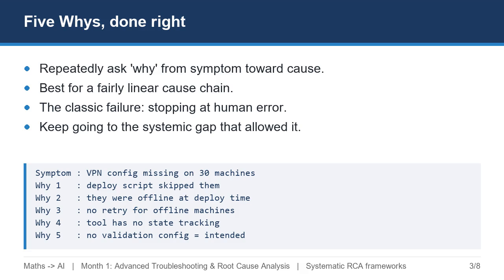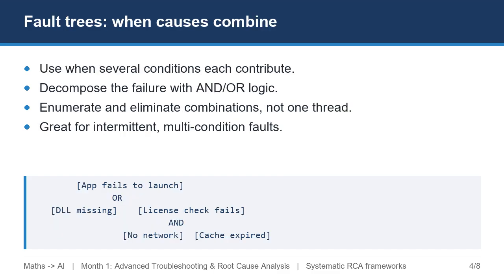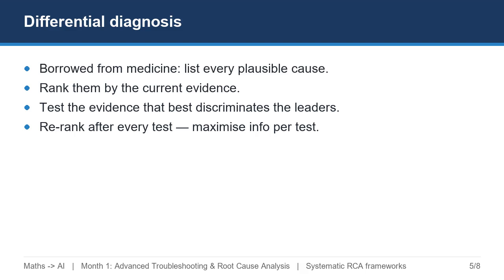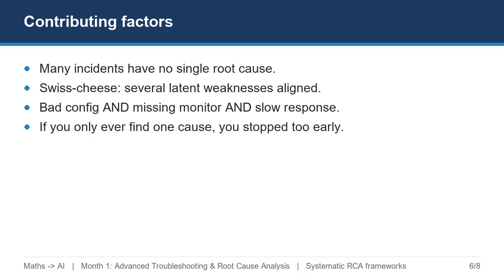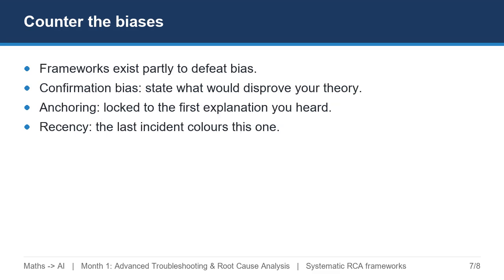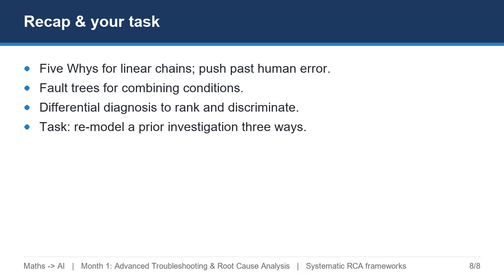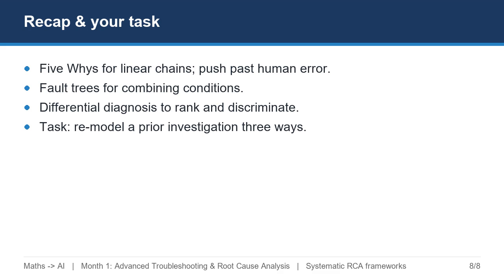ht1 l07 rca frameworks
Replace ad-hoc guessing with repeatable root-cause methods: Five Whys, fault-tree thinking, and differential diagnosis. Learn when each framework fits and how to avoid stopping at the first plausible answer.

In this lesson you'll learn to:
• Apply Five Whys without stopping at the first convenient cause
• Use a fault tree to enumerate and eliminate contributing conditions
• Run a differential diagnosis to rank competing hypotheses by evidence
• Apply the contributing-factors model to incidents with multiple causes